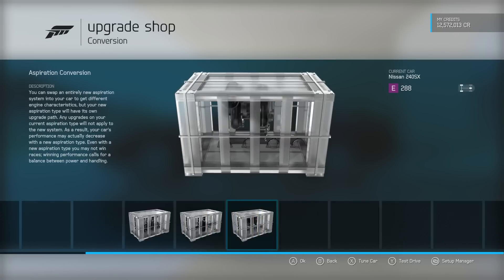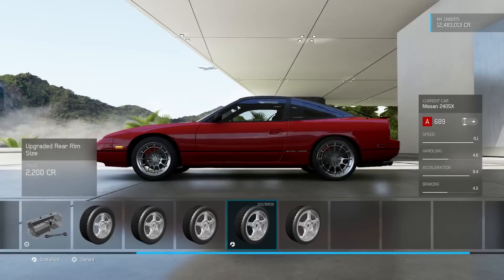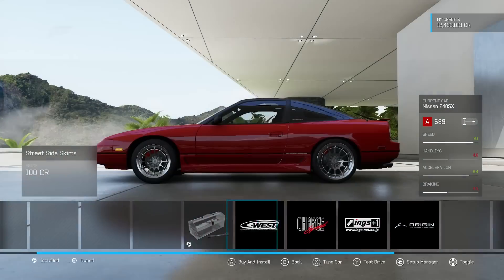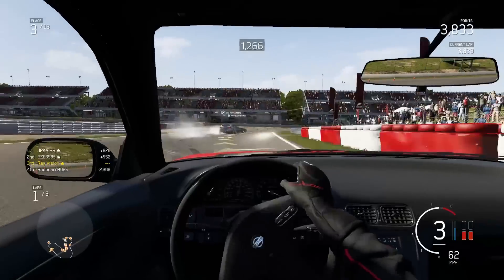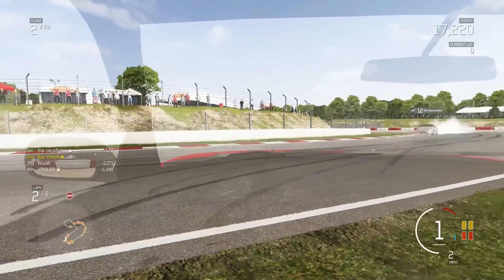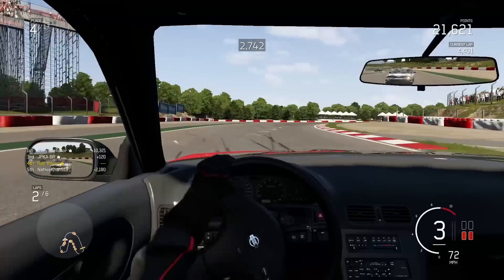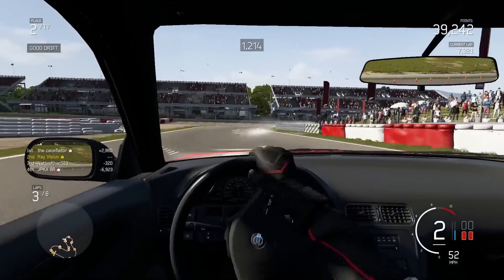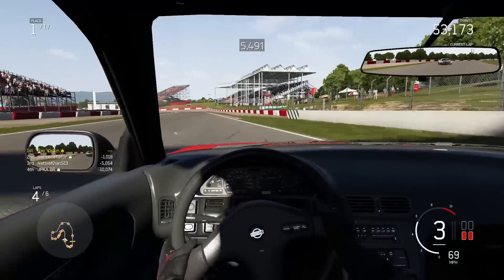Forza Motorsport 6: Nissan 240SX - Drift Build